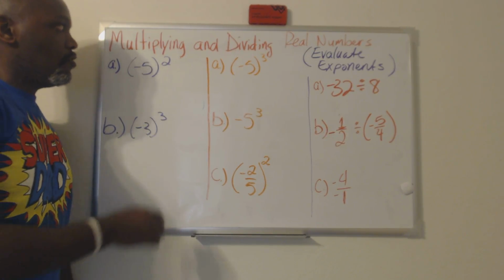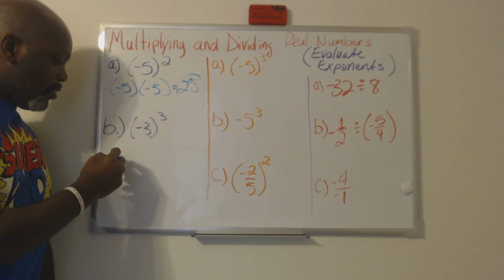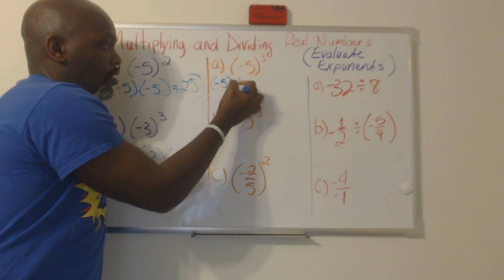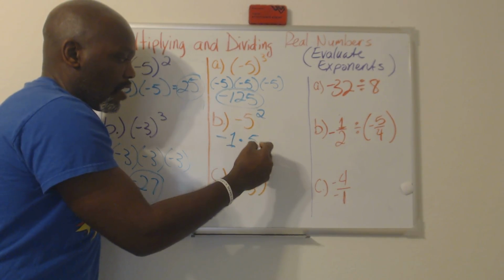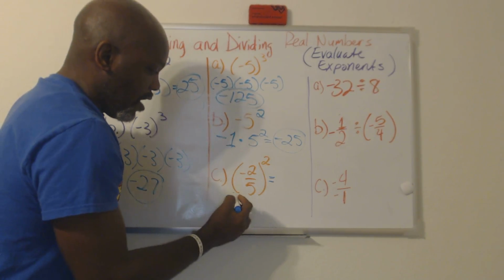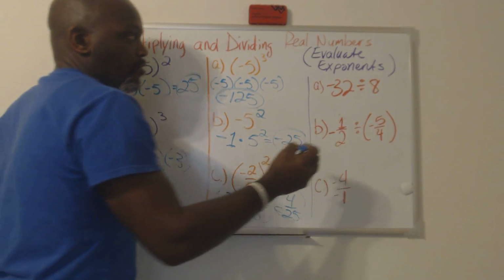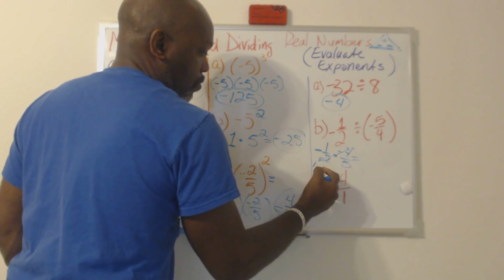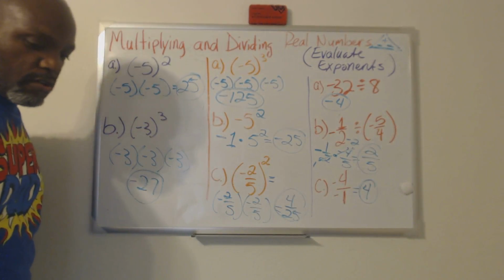Multiply and Divide Real Numbers and Evaluate Exponents 1 6 b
You will multiply and divide real numbers in the real world. Let's start by practicing it in this lesson.

In this session, we will focus on evaluating exponents.